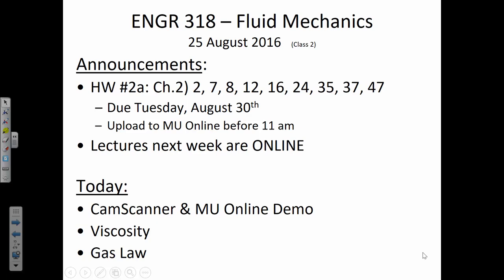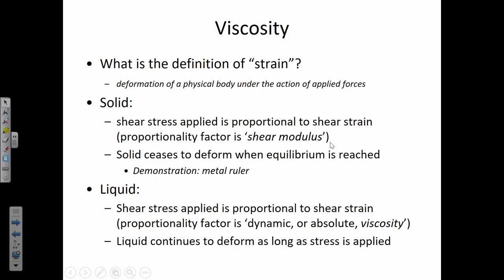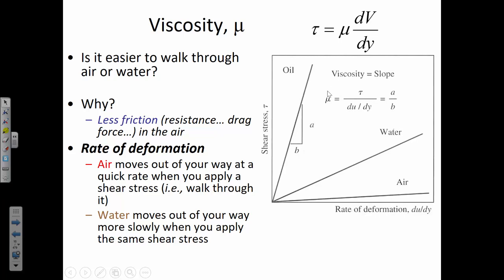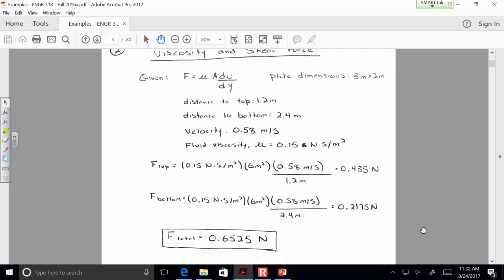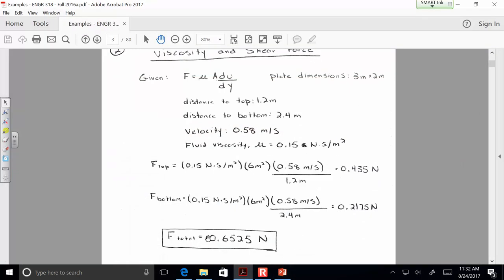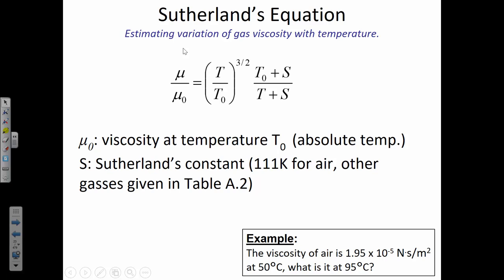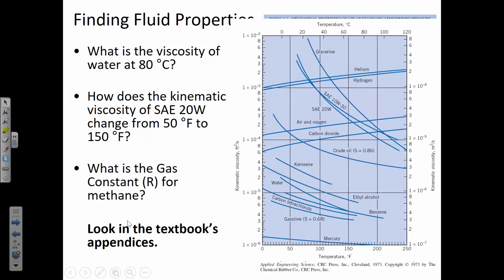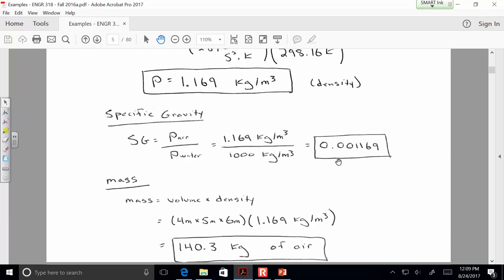ENGR 318 - Class 2 (24 Aug 2017) Fluid Viscosity and Gas Law